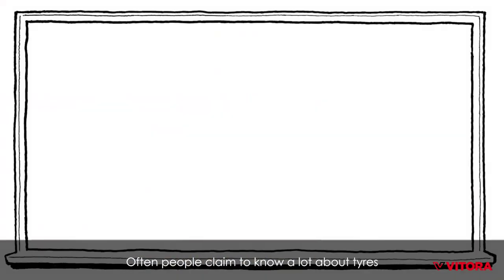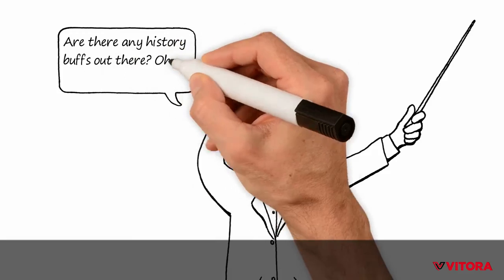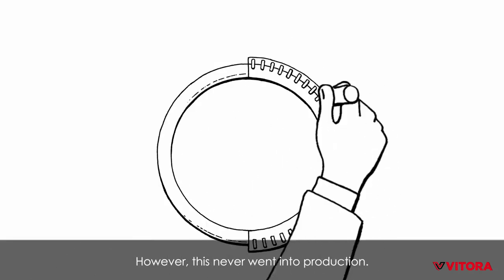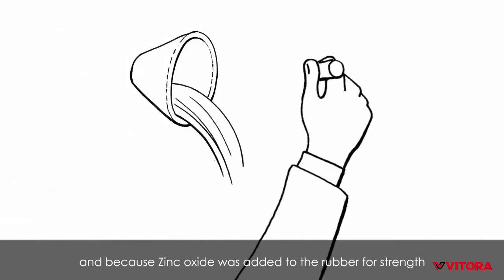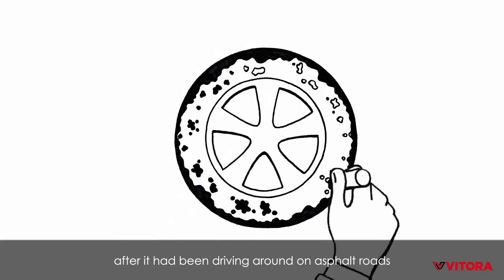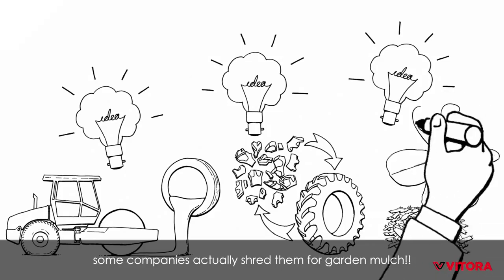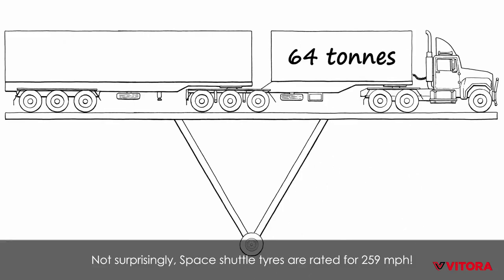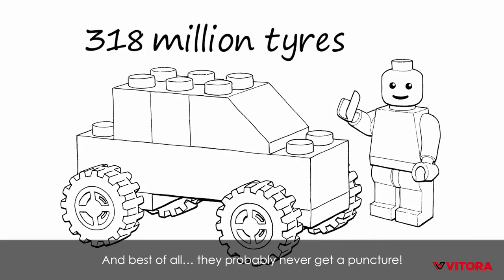Vitora Academy UK version